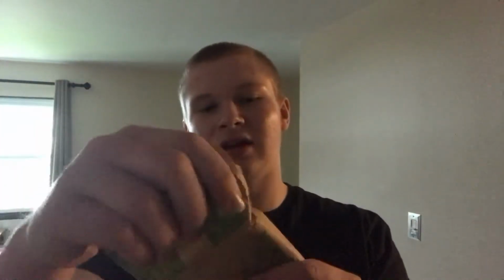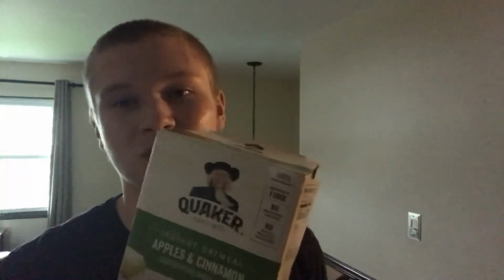Nate’s Journey EP. 15/ Quaker Apple Cinnamon Oatmeal Review